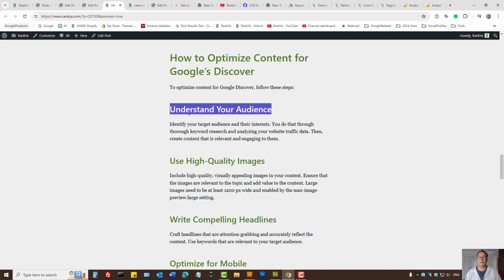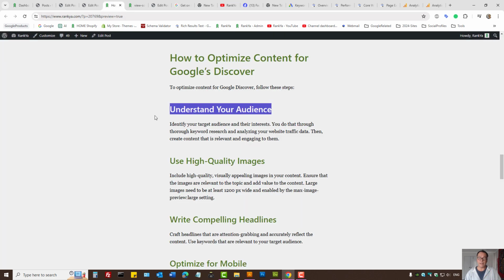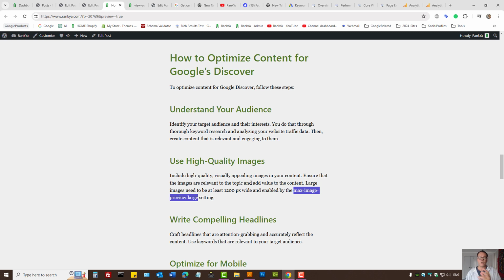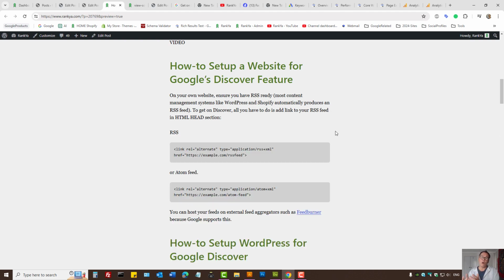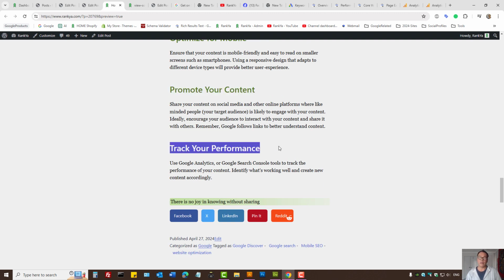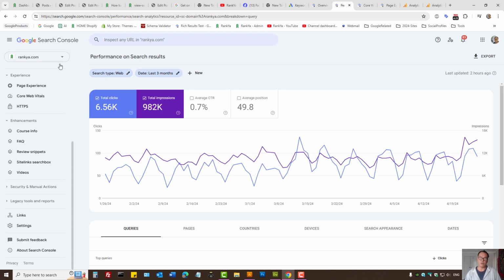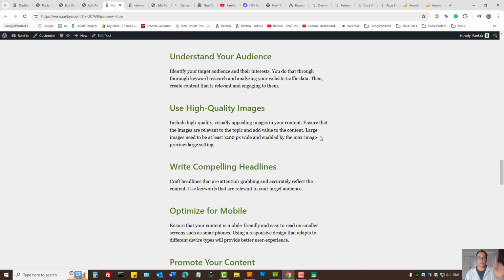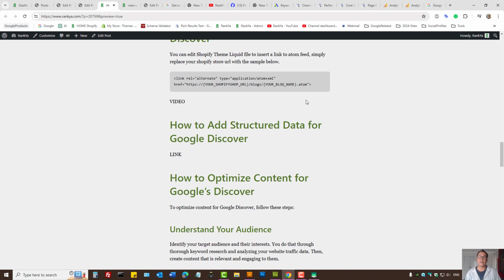How-to Optimize Content for Google Discover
video tutorial showing how-to optimize website content for Google's Discover feature.

Discover is a part of Google Search that shows people content related to their interests, based on their Web and App Activity. This page explains more about how content may appear in Discover and best practices for site owners to consider. To learn more visit:

More insights can be found here for setting up and optimizing a website to get on Google Discover